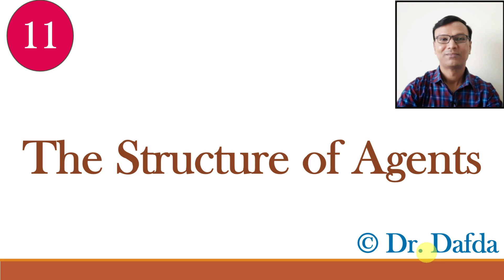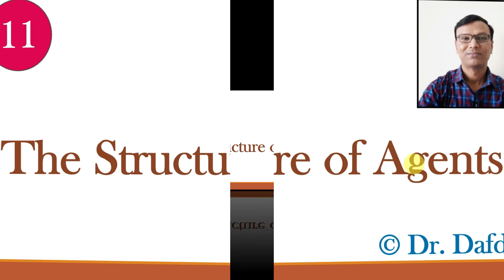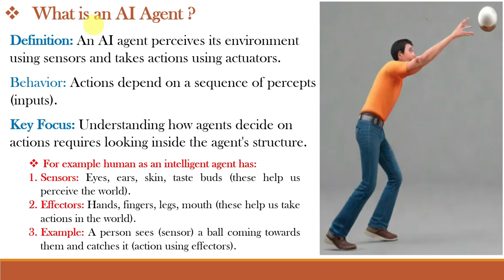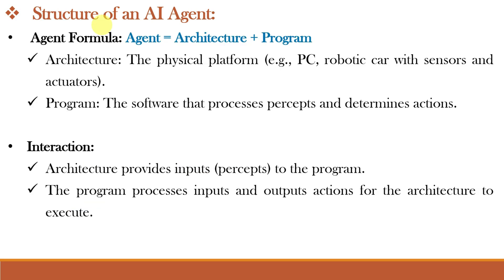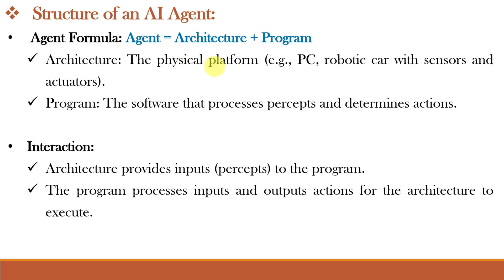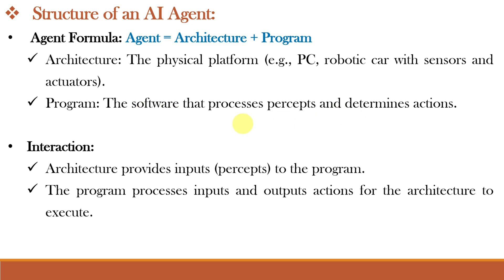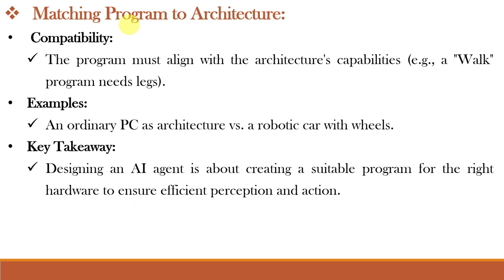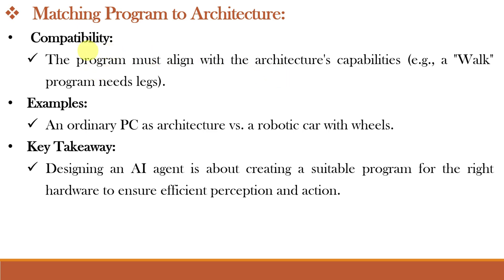The Structure of Agents || Agent = Architecture + Program || AI & ML